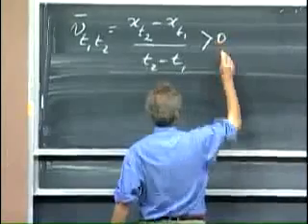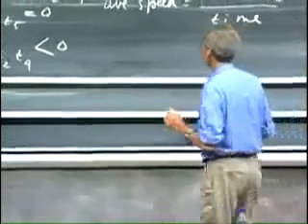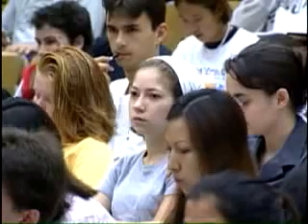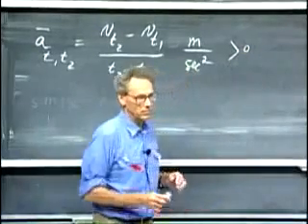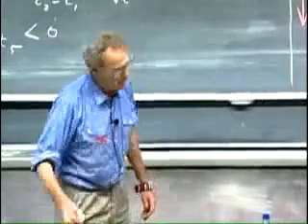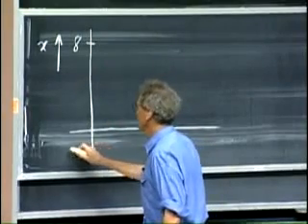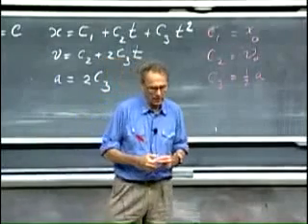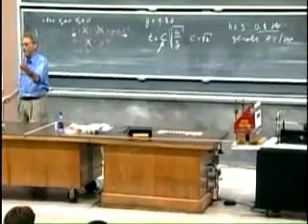Lec 2 | 8 01 Physics I Classical Mechanics, Fall 1999